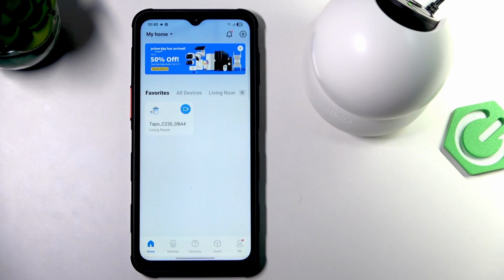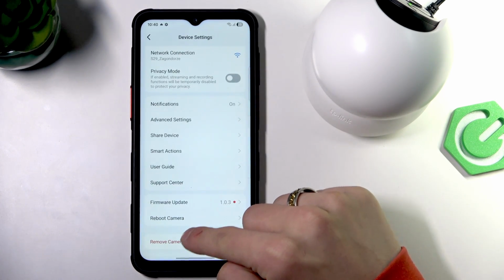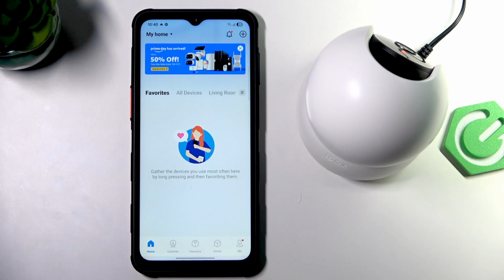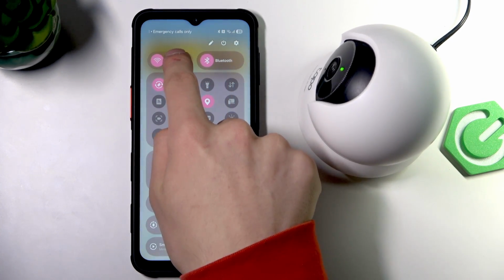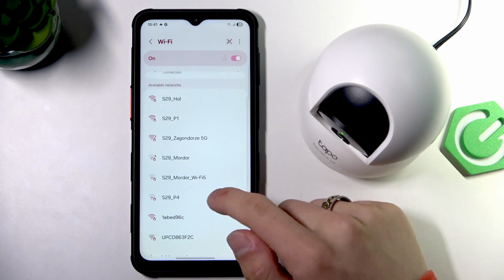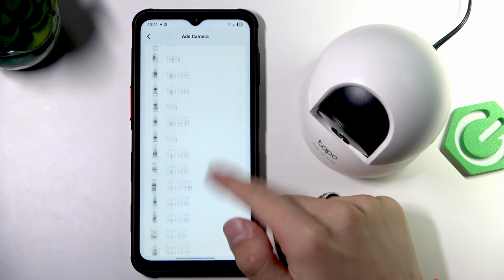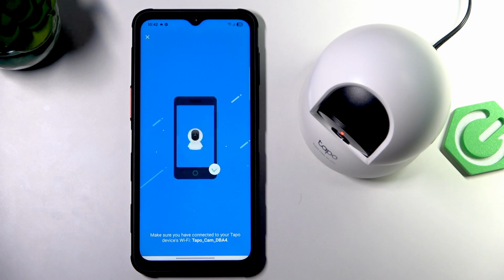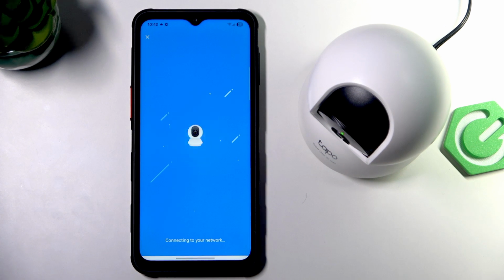How to Change the Wi-Fi Network on my Tapo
If you need to connect your TP-LINK Tapo C230 camera to a new WiFi network, this video will show you the exact steps to change the WiFi on your Tapo C230. Learn how to remove the camera from the app, reboot the device, and set up the camera with a different wireless network. This process is helpful if you have changed your router, moved to a new location, or want to switch to a faster WiFi connection. Follow along for a simple, step-by-step guide to reconnect your TP-LINK Tapo C230 to your preferred WiFi network.

How to change WiFi on TP-LINK Tapo C230?
How to reconnect TP-LINK Tapo C230 to a new wireless network?
Where are the WiFi settings on TP-LINK Tapo C230 camera?

0:00 Introduction
0:10 Open Tapo app and select camera
0:20 Remove camera from app
0:35 Reboot camera
1:00 Start camera setup
1:20 Add device and select Tapo C230
1:40 Connect to camera WiFi
2:00 Choose new WiFi network and enter password
2:30 Finish setup and confirm connection